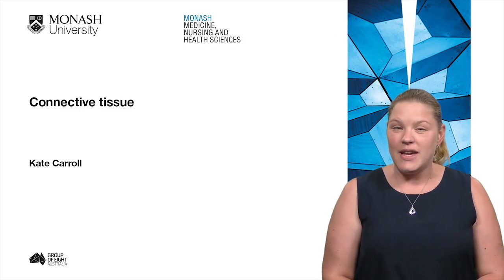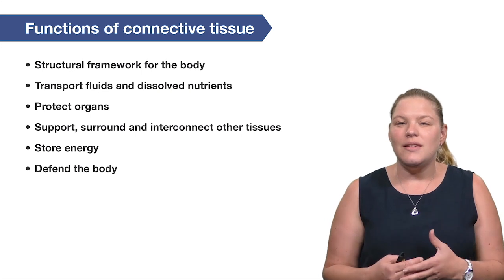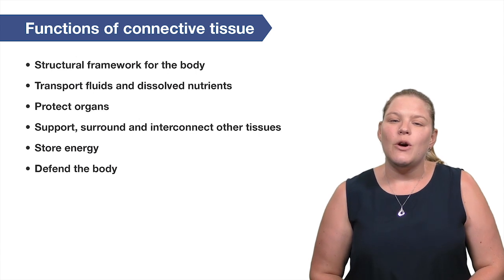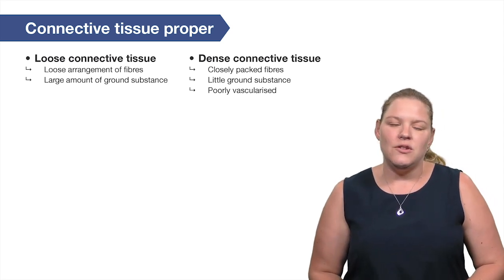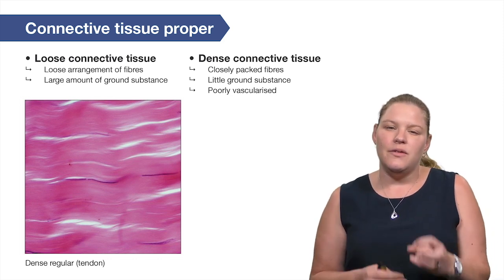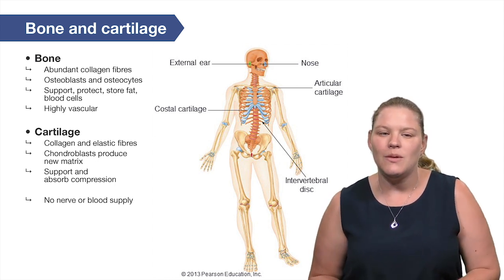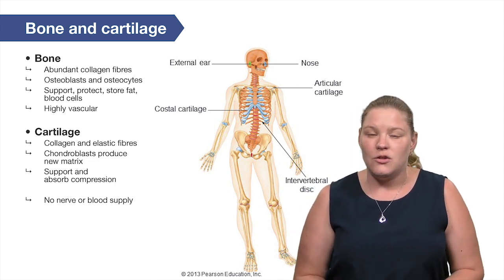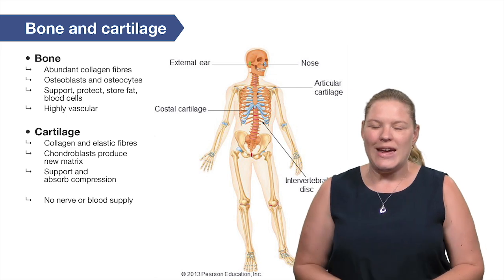Video 4 - Connective tissue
A brief overview of connective tissue.